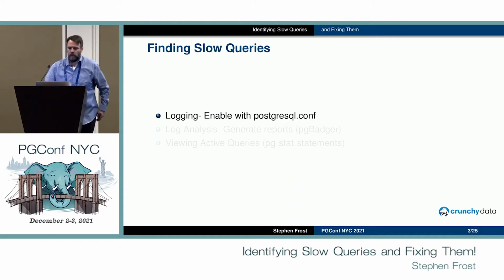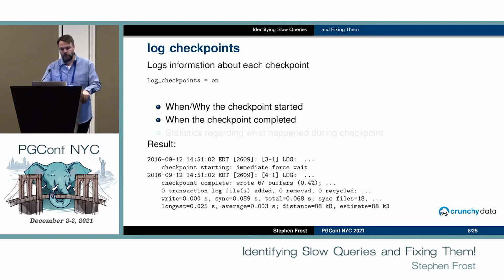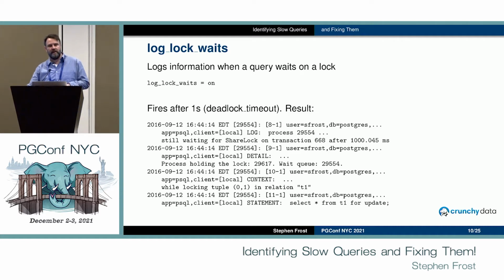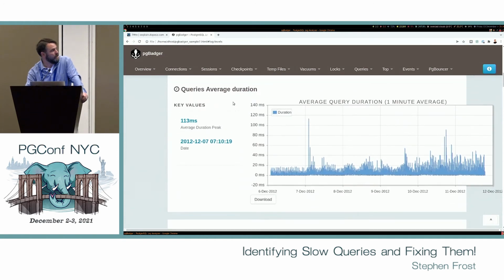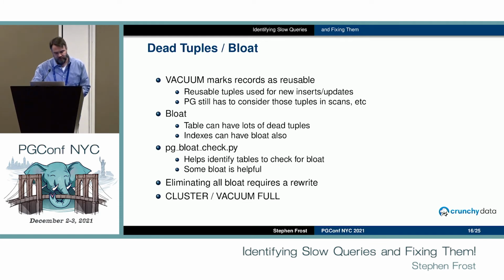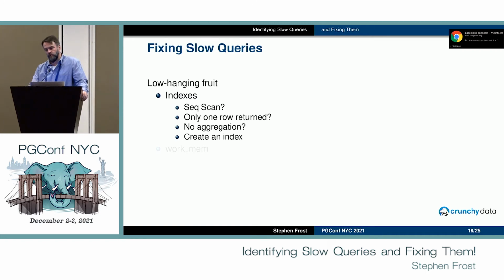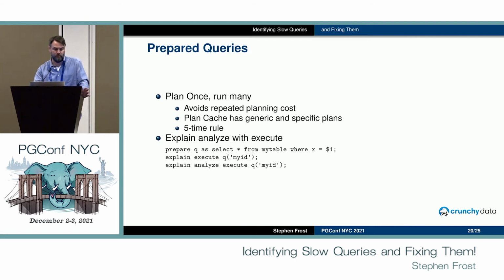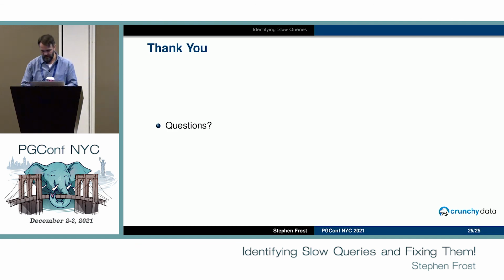PGConf NYC 2021 - Identifying Slow Queries and Fixing Them! by Stephen Frost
Identifying Slow Queries and Fixing Them! by Stephen Frost

We'll be looking at PostgreSQL configuration options (postgresql.conf) for logging and basic tuning parameters, how to monitor which queries are taking the most time using pg_stat_statements, going over EXPLAIN and EXPLAIN ANALYZE output for select queries (and the auto_explain module), what the EXPLAIN output means in terms of how the query is being executed, and then going over ways to improve the queries, including index creation, rewriting the query to allow PG to use a different plan, and how to tune parameters for specific queries.